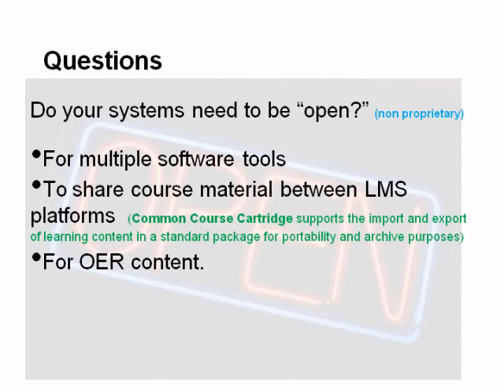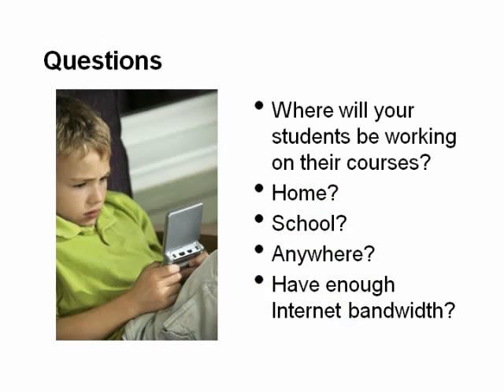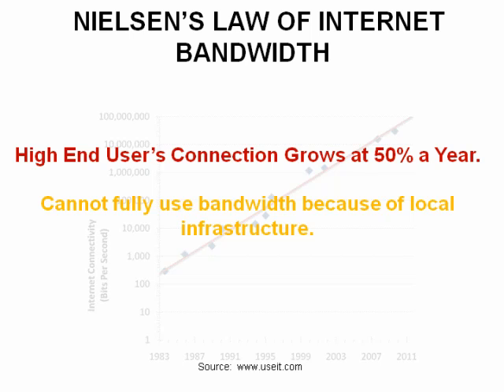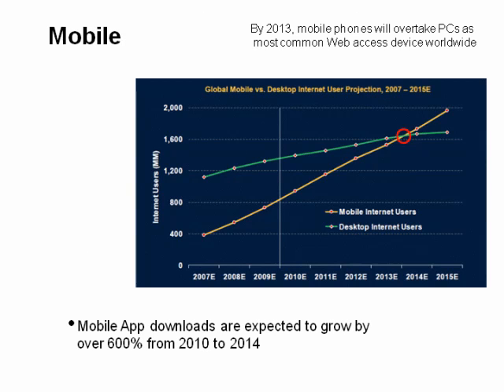Technology for your Online learning Program